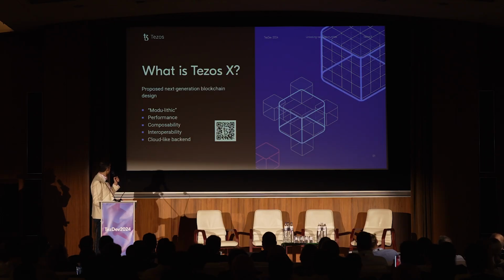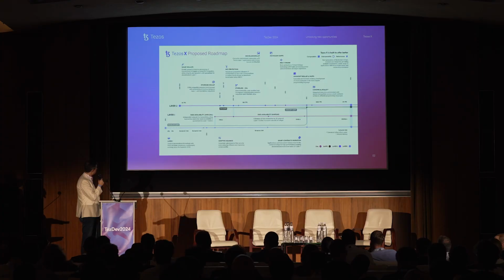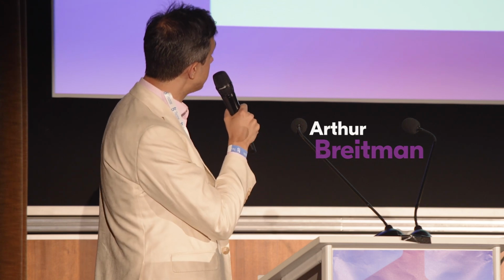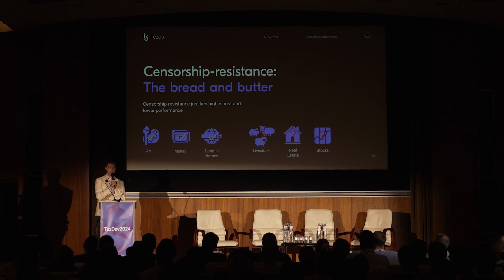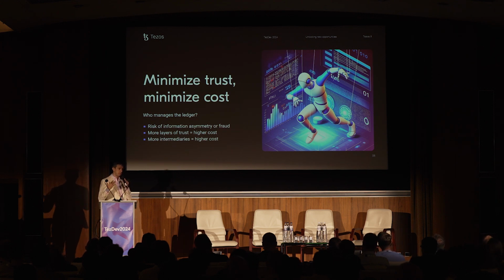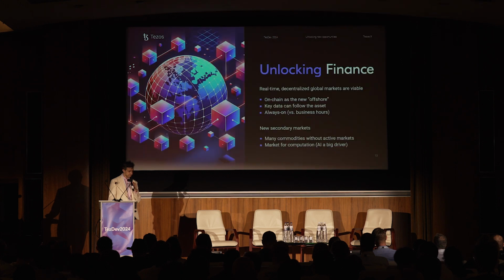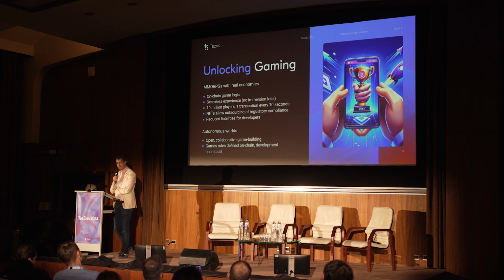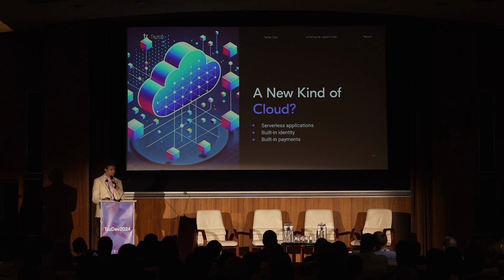Tezos X Explained by Arthur Breitman: Infrastructure, Integration, and Growth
Listen to Arthur Breitman talk about the opportunities Tezos X would unlock for Tezos, such as:

🏗️ Cheap, fast, always-on infrastructure
🧑‍💻 Easy integration with existing code
♟️ More on-chain logic
🌐 Millions of users

Explore the future with Tezos X and see how it can revolutionize the blockchain

0:00 - 1:21 Unlocking New Opportunities with Tezos X

1:23 - 5:38 What is Tezos X?

5:39 - 14:37 Tezos X Proposed Roadmap

14:40 - 15:02 Tezos X: The Cornerstones

15:03 - 15:55 Tezos’ Broadband Moment

15:56 - 19:59  Censorship-Resistance: The Bread and Butter

20:00 - 21:35 Tezos X: Key Deliveries

21:36 - 23:13 Tezos X: More Than Censorship-Resistance

23:15 - 24:47 Minimize Trust, Minimize Cost

24:48 - 25:26 Reducing Friction

25:27 - 27:04 Without Credibility, We Won’t Get Anywhere

27:05 - 28:05 Tezos X: Credible Scaling

28:06 - 28:30 New Opportunities: Some Criteria

28:31 - 34:23 Unlocking Finance

34:25 - 38:17 Unlocking Gaming

38:18 - 39:14 Unlocking Arts & Culture

39:15 - 39:54 In A Nutshell

39:55 - 40:12 A New Kind of Cloud?

40:13 - 47:24 Q&A